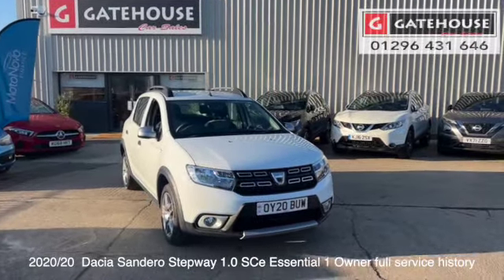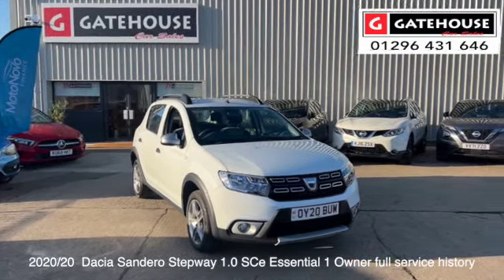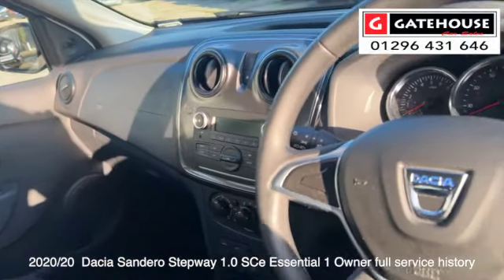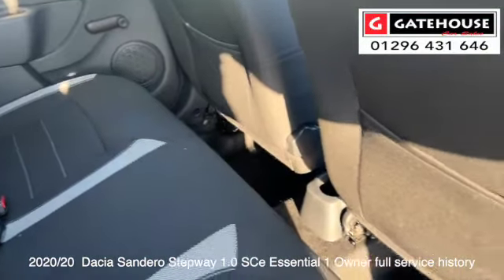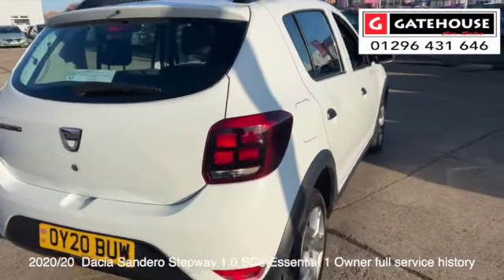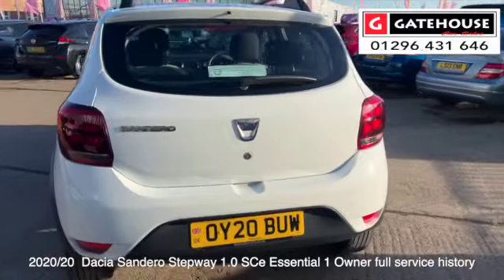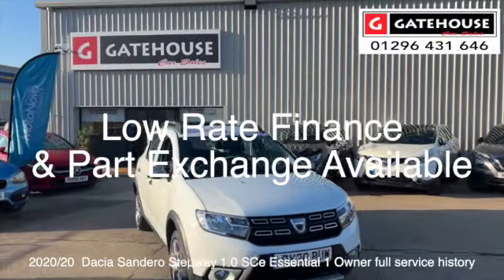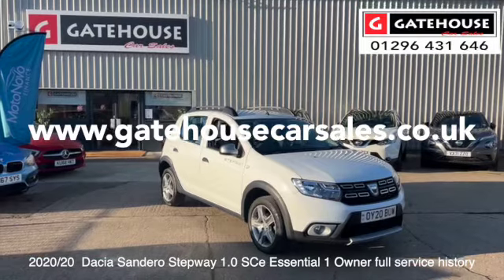Dacia Sandero Stepway 2020/20 1 owner full service history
Gatehouse Car Sales  - Part of the Aylesbury Motor Group